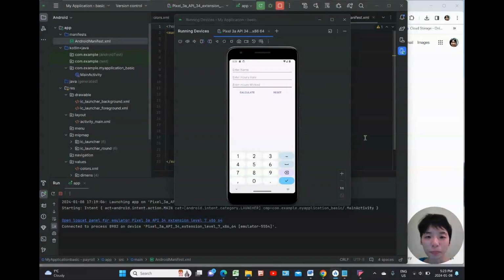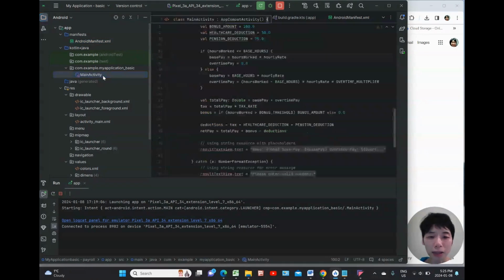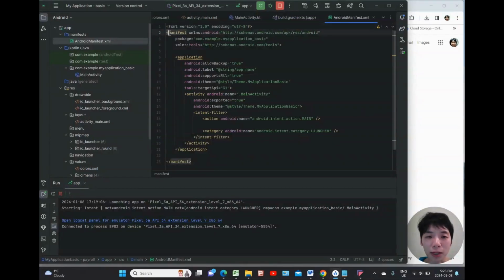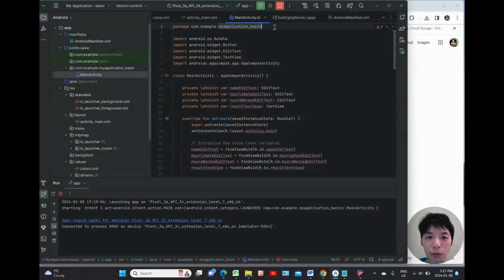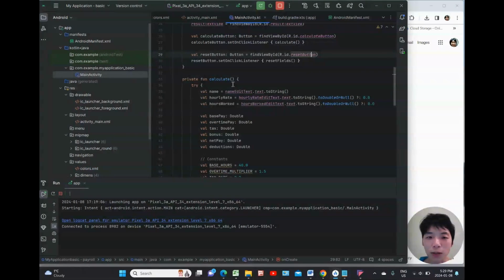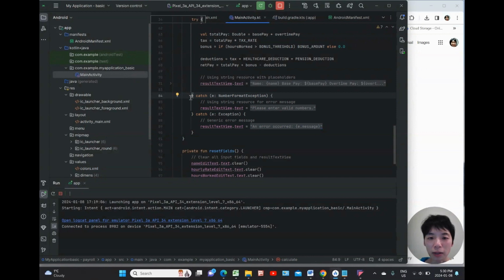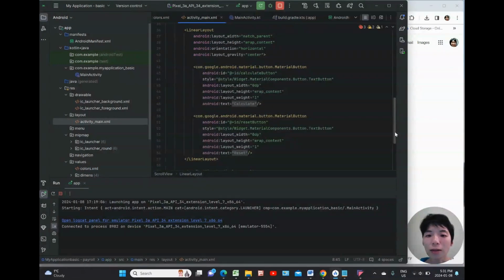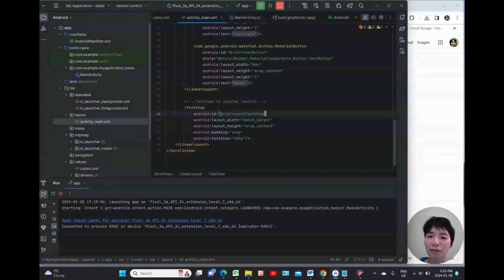Payroll Android App